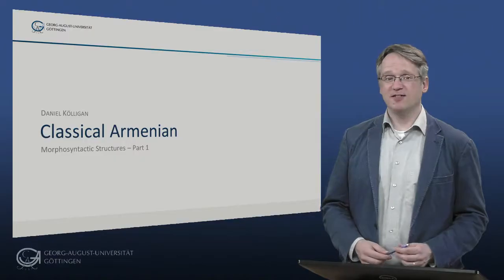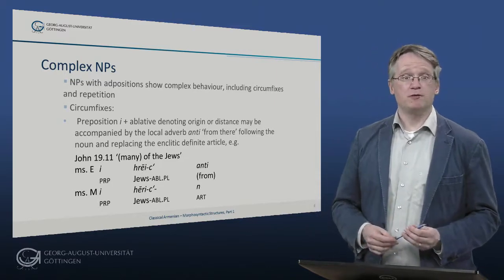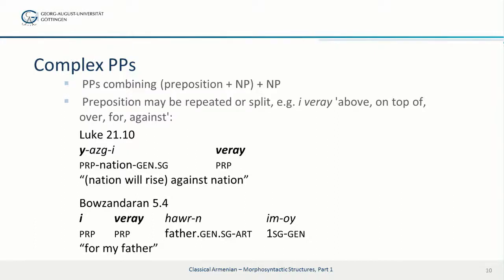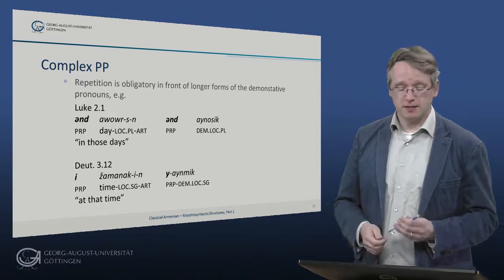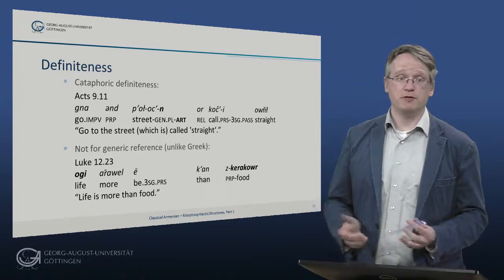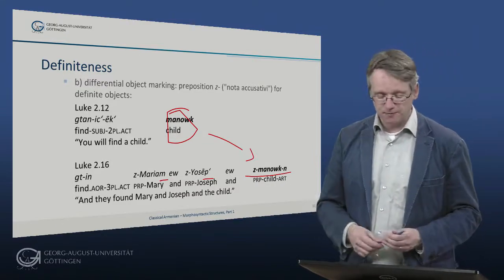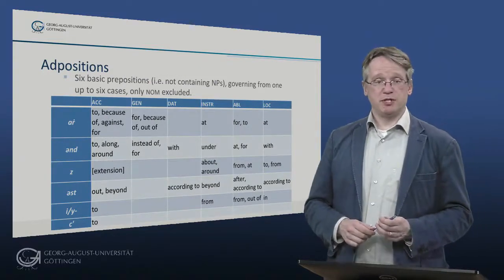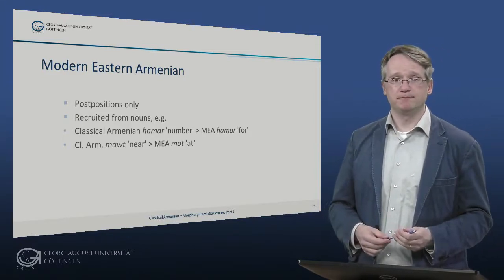Classical Armenian - Structures 1/4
basic syntactic features, complex NPs, case attraction, definiteness, adpositional structures